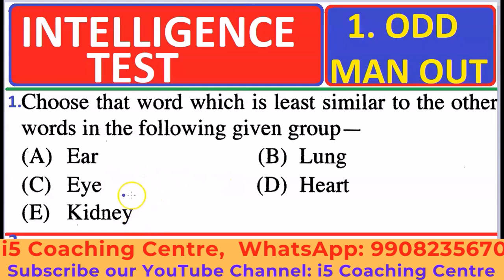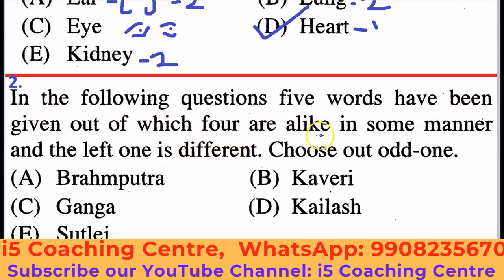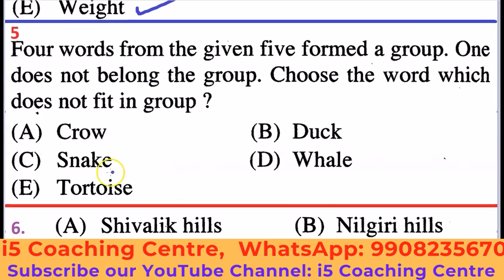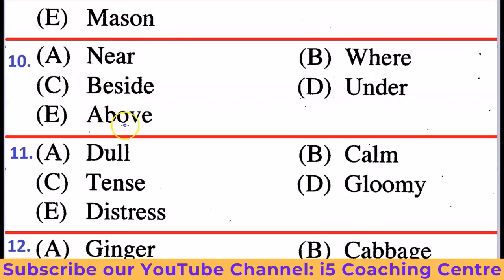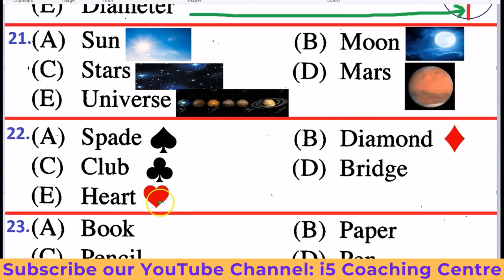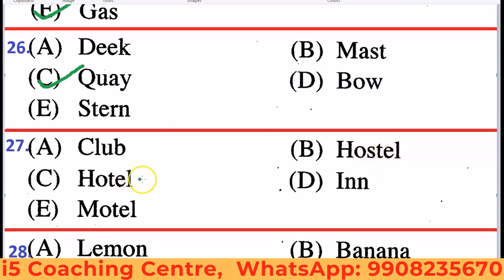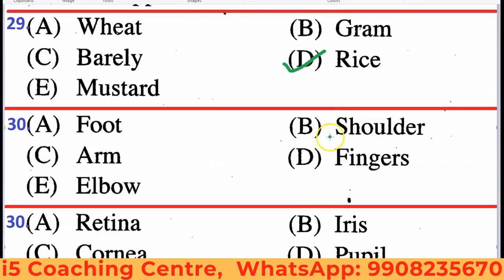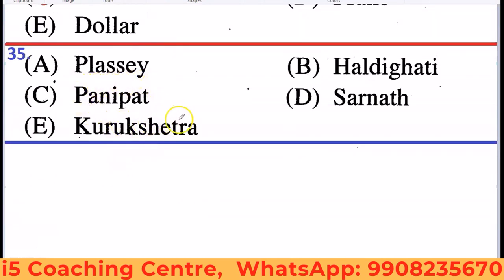ODD ONE OUT-1 | RRB-NTPC | SSC-GD | I-CET | SAINIK SCHOOLS | SI-కానిస్టేబుల్స్ | IBPS & SBI | i5NZB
హాస్టల్ వసతి కలదు
ODD ONE OUT-1
Reasoning Ability / Logical Skils / Common Sence Reasoning / Intelligence Test  it will be usefull to for all competitive exams & entrance test also

Download i5 Coaching CentreApp from google play store
Android: i5 Coaching Centre
ios: MyInstitute & then enter org code: EKKFV.
ONLINE/OFFLINE:New Batch-Monday
Girls &JNV- సైనిక్ విద్యార్థులకు హాస్టల్ సౌకర్యం కలదు